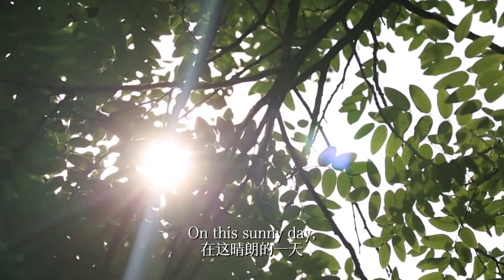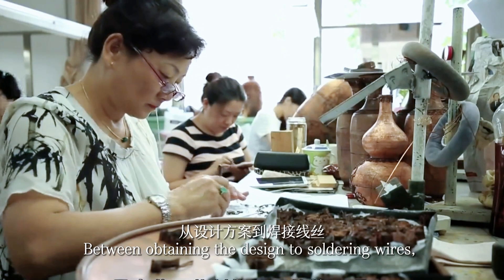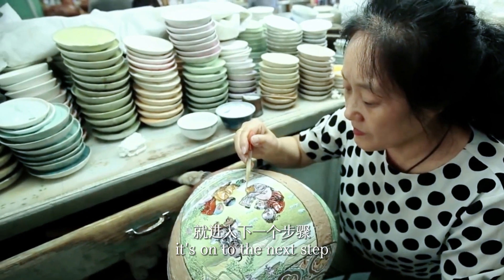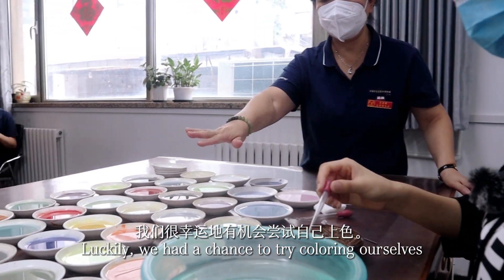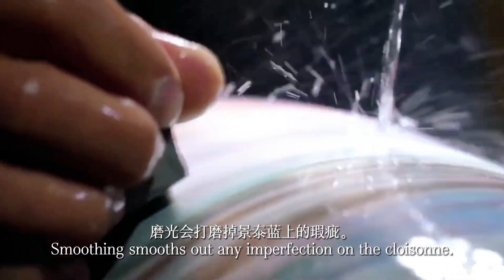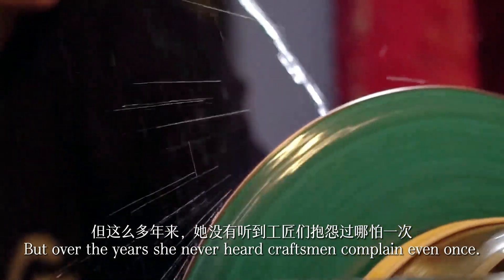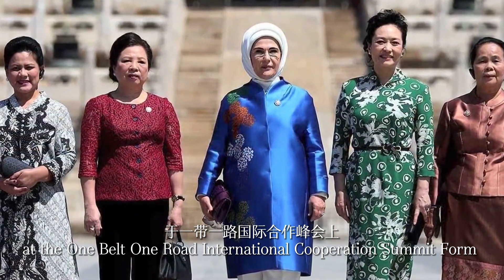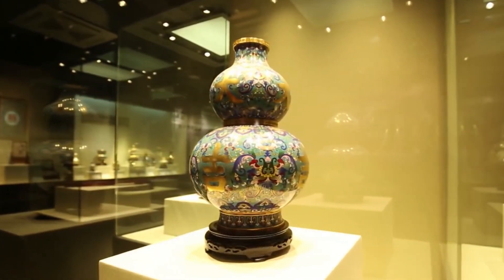The everlasting beauty of the cloisonne｜a Chinese enameling technique｜Intangible Cultural Heritage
In 2015, a cloisonne called Ship of Friendship was presented to Queen Elizabeth II. What enables cloisonne, a Chinese enameling technique become a bridge for international communication? Check out this video. Explore the glamour behind cloisonne with us !

In this video, we will present you with the intricate processes, including wire laying, coloring, smoothing and so on.